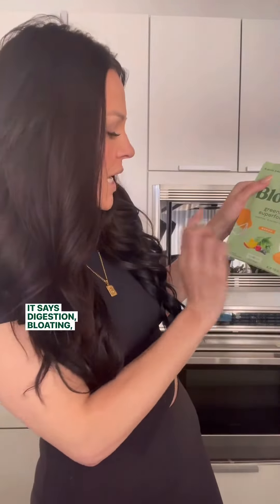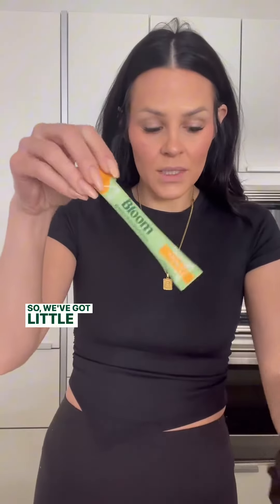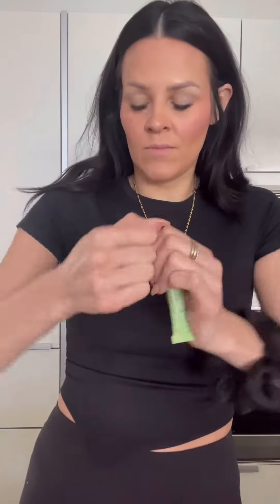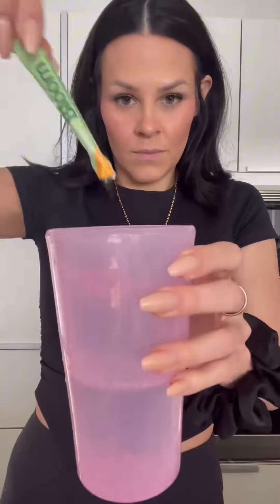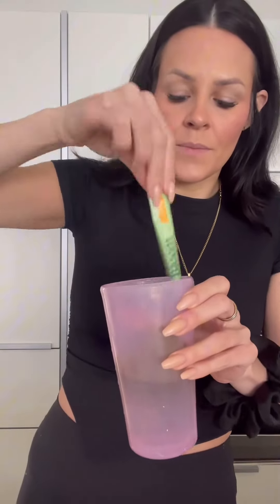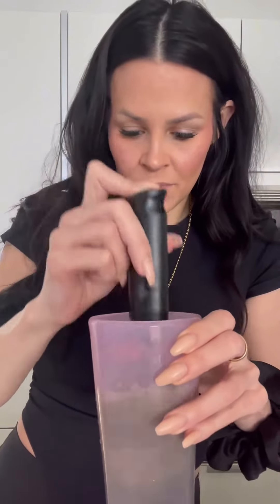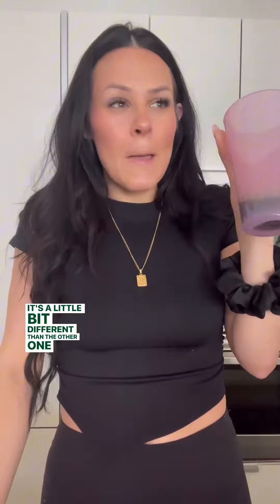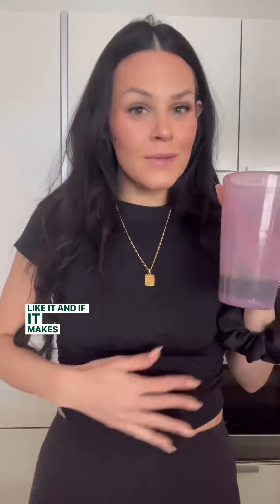Say hello to your new favorite daily dose of greens - Bloom Nutrition Greens & Superfoods powder! 🌿🌱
Say hello to your new favorite daily dose of greens - Bloom Nutrition Greens & Superfoods powder! 🌿🌱 Packed with over 30 good-for-you ingredients like prebiotics, probiotics, antioxidants, adaptogens, and more, this delicious powder makes it easy to incorporate fruits and vegetables into your diet for a blooming you! 🌸💪 These greens not only support gut health and aid digestion, but they also relieve bloat and boost your energy levels. And the best part? They’re dairy-free, gluten-free, keto-friendly, non-GMO, sugar-free, and plant-based! Get ready for a refreshing and delicious flavor that’ll make you excited to drink your greens every day. 💚✨ Whether you add it to a smoothie, mix it into juice or water, or even use it in your favorite recipes, this daily greens routine will give you an instant wellness upgrade. Join the movement and support a female-founded brand that’s dedicated to creating approachable and delicious health supplements for your wellness journey. Let’s bloom together! 🌺👯‍♀️